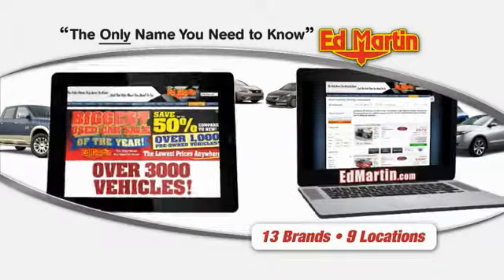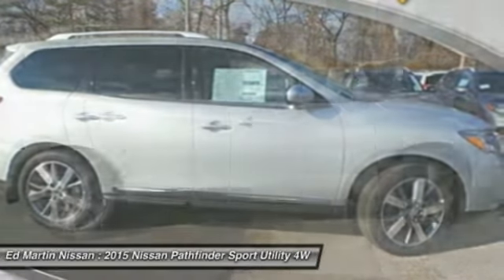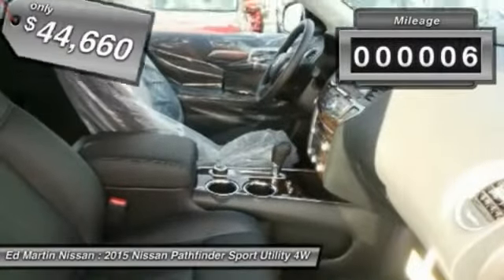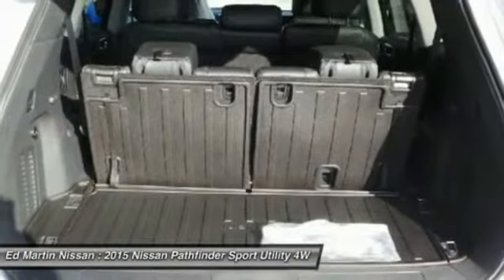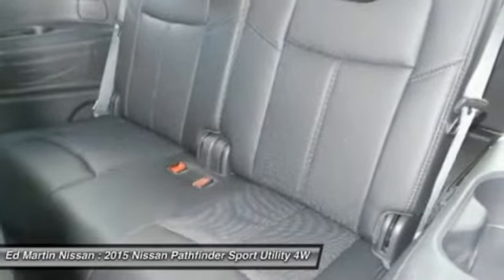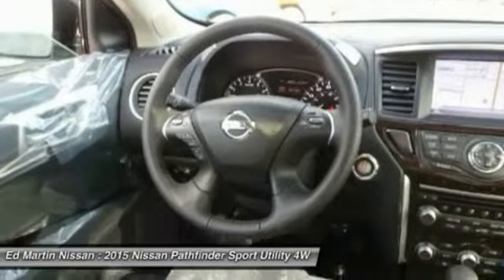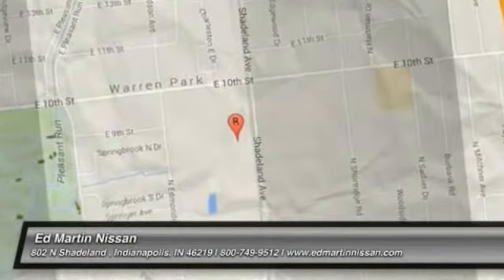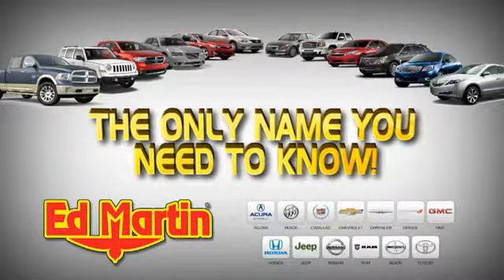2015 Nissan Pathfinder 1PA1225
2015 NISSAN PATHFINDER Indianapolis, IN
Stock# 1PA1225

[B10] BLACK SPLASH GUARDS 4-PIECE, [L92] CARPETED FLOOR MAT (4-PC SET) -inc: 1st 2nd and 3rd rows, [M92] CARGO PACKAGE -inc: rear cargo protector and under-floor storage dividers Tonneau Cover First Aid Kit, Four Wheel Drive, Tow Hitch, Power Steering, ABS.
0% fro 60 months available in lieu of customer cash. Lease Pull ahead available up to 3 payments on any make/model on a 2015 new Nissan.